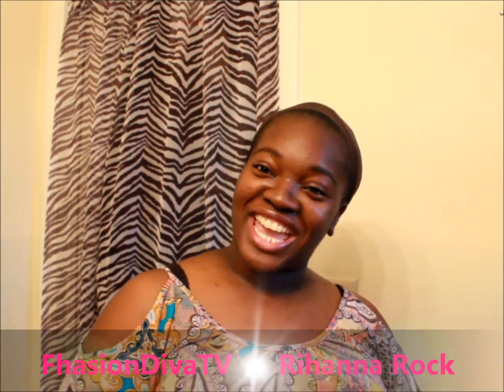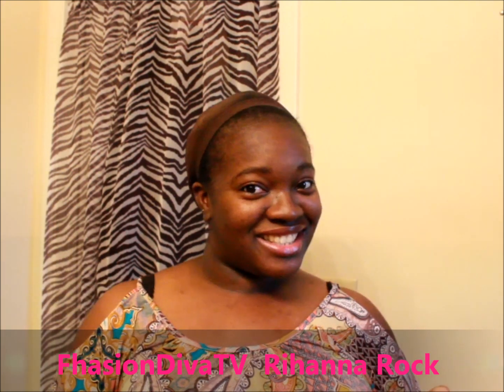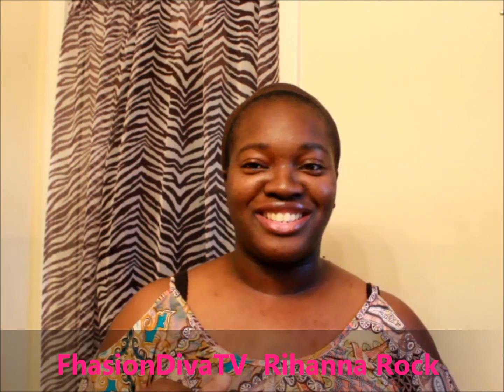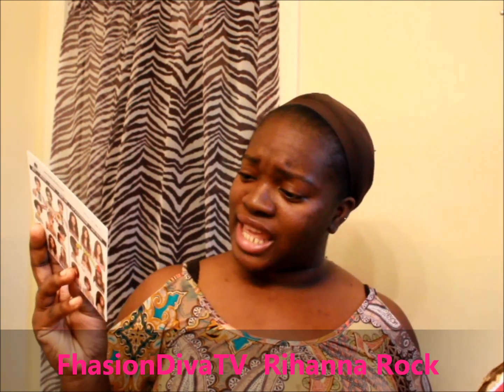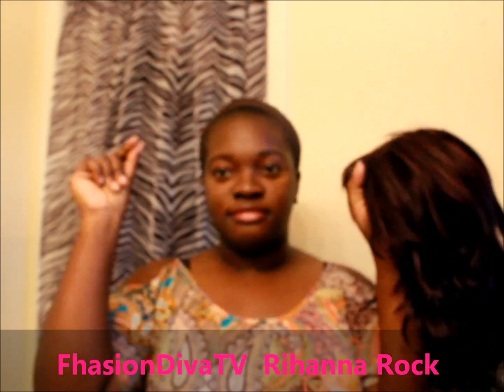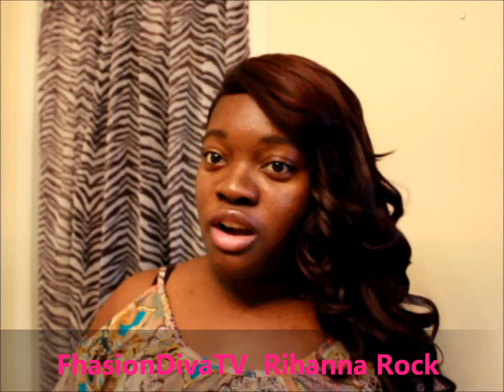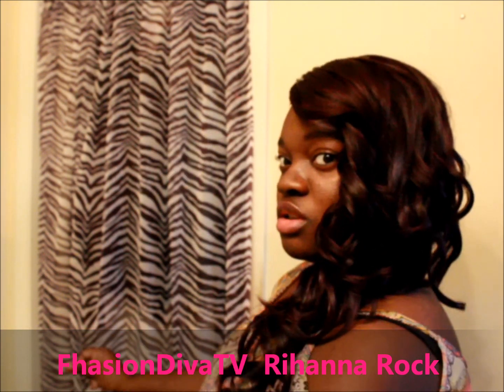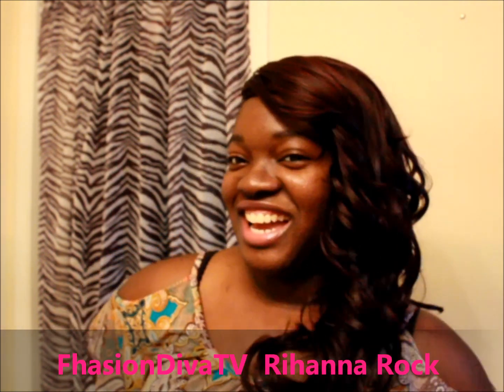MY HAIR IS LAID LIKE RIHANNA! RIHANNA ROCK!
RCP145 Rihanna Rock wig-$26.95 /color 99J
Red Carpet Premier
by Isis Collection